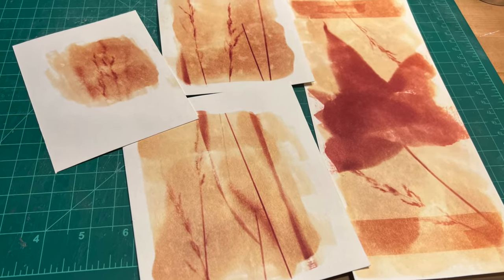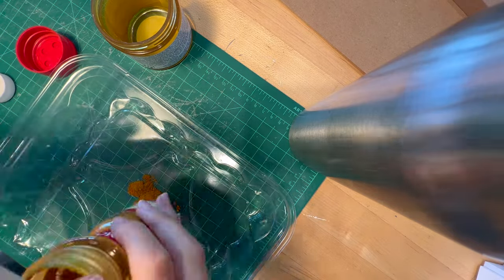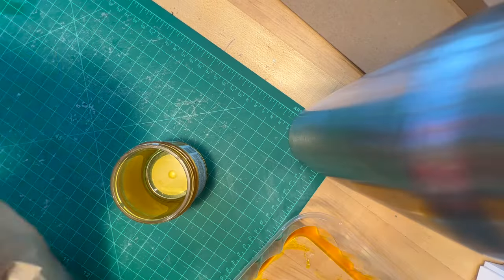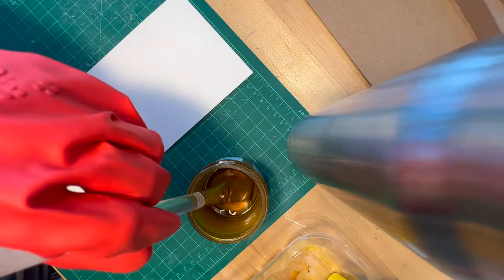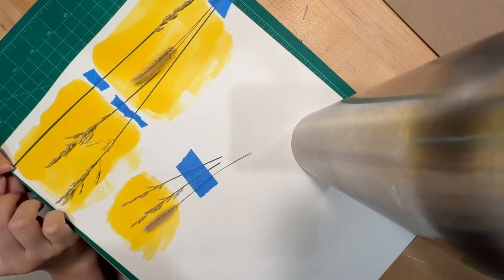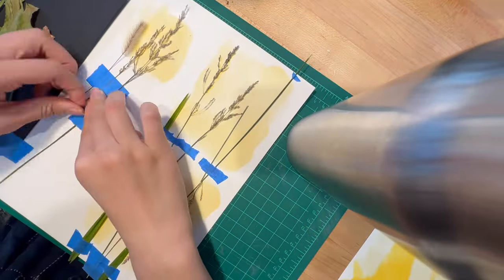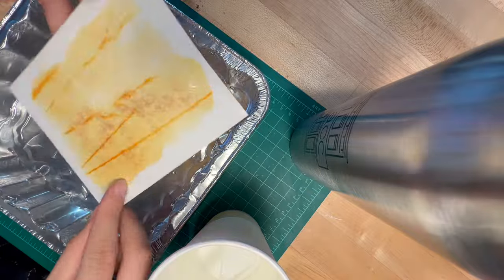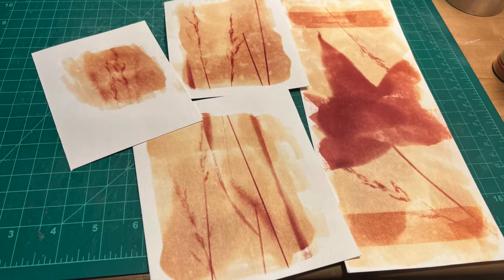DIY sun-sensitive prints with turmeric! (turmeric anthotypes)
You will need:
Turmeric powder
Alcohol (vodka, medical alcohol, 70% isopropyl alcohol should all work!)
Baking soda (or borax)
Leaves, paper cutouts, stickers, etc.
Aluminum tray
Disposable cups/utensils
Gloves
Paper towel (cloth, coffee filter, etc)
Paper (I used watercolor paper)

STEPS:
Mix 1 teaspoon turmeric powder and 4-6 teaspoons of alcohol
Filter the mixture through a towel and squeeze
Remember to wear gloves!! Turmeric will stain
Paint a thin mixture on paper, let paper dry completely
Put leaves, stickers, paper cutouts, etc. on top
Leave under sunlight for 5-6 hours, or the whole day
Mix 2 teaspoons of baking soda and ½ cup warm water
Slowly pour this solution over your image, and rinse with water to get rid of leftover baking soda
Let dry in a dark place, like a cupboard or shoebox
Store in a photo-album or cover with wax to prevent fading! It will fade with light exposure over time

And this study from Heriot Watt University!

Music from Uppbeat (free for Creators!)